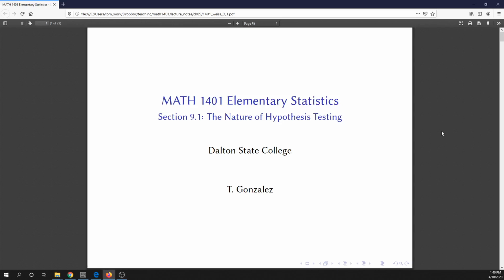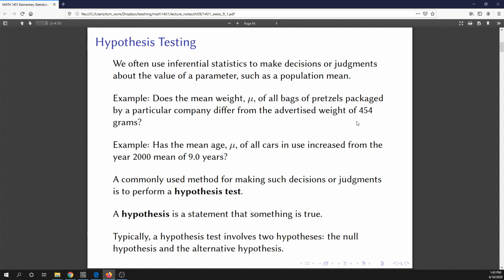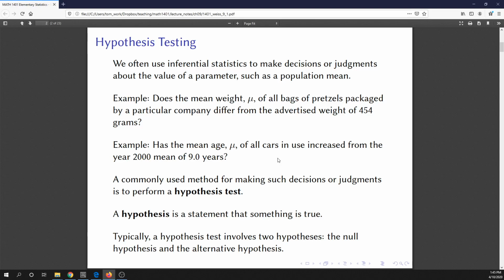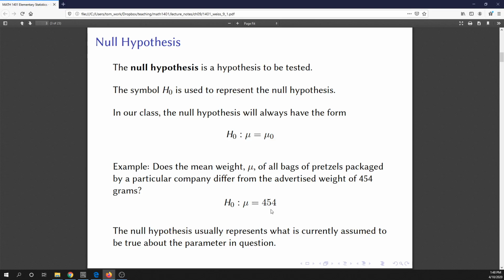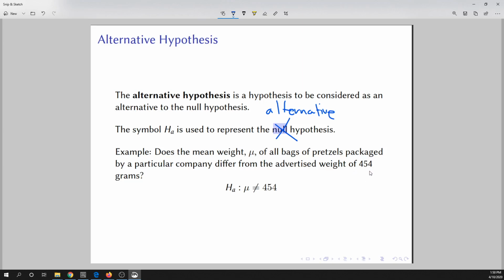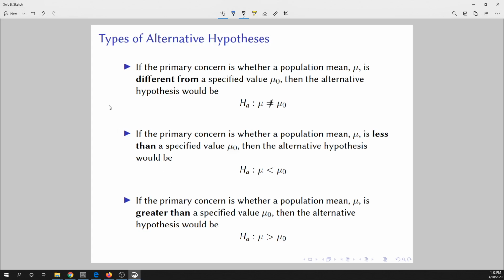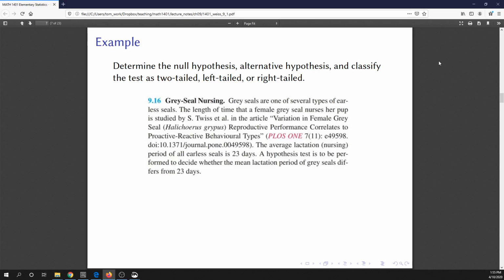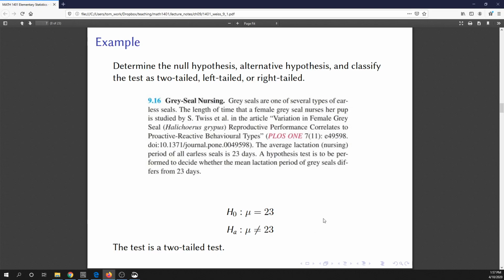Section 9.1 Basics of Hypothesis Testing